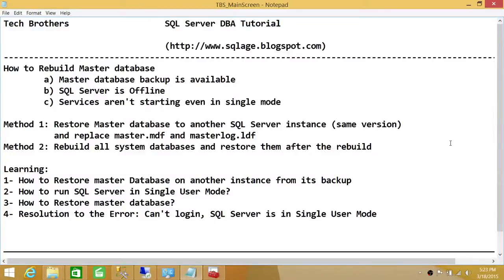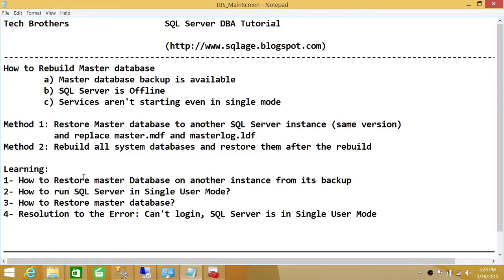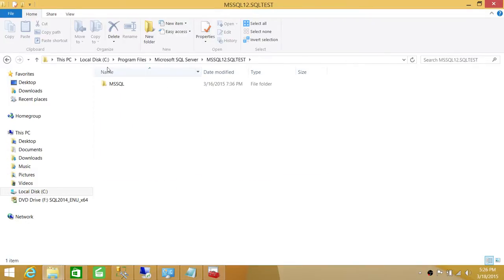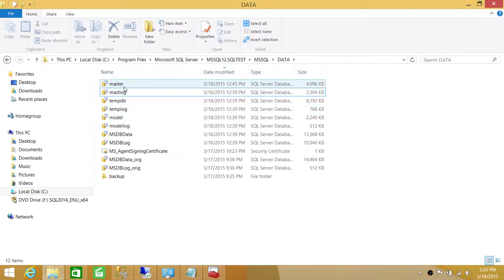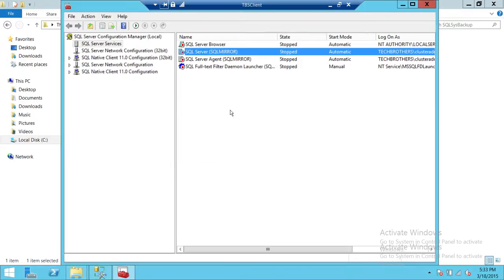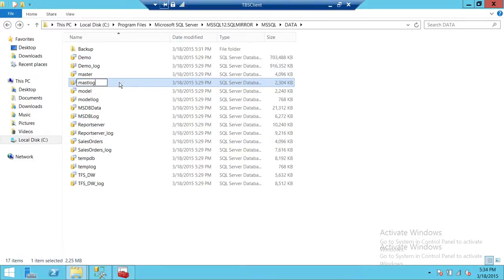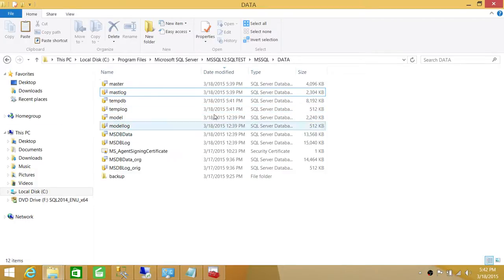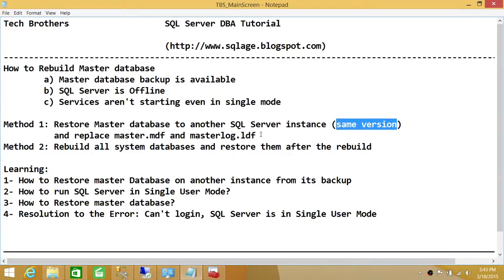SQL Server DBA Tutorial 85-How to Rebuild Master database in SQL Server Method1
In this video you will learn how to rebuild master database of SQL Server by restoring the master database backup onto another SQL Server instances. It also explains the process step by step using scenario of having a good master database backup and SQL Server Services aren't starting even in single user mode. it also demonstrates how to restore master database on another instance of sql server from master database backup, how to run sql server in single user mode, how to restore master database using sqlcmd as well as SQL Server Management studio and resolution to the Error " Login Failed, SQL Server is in single user mode"